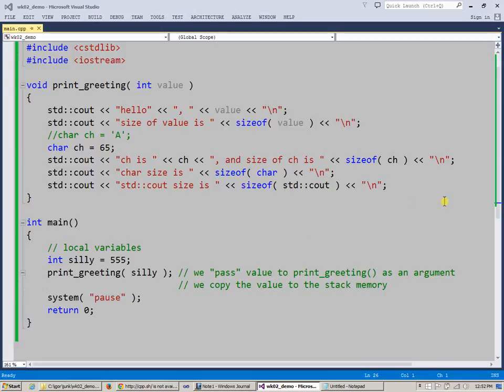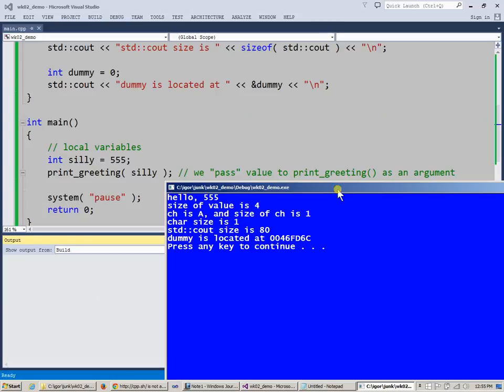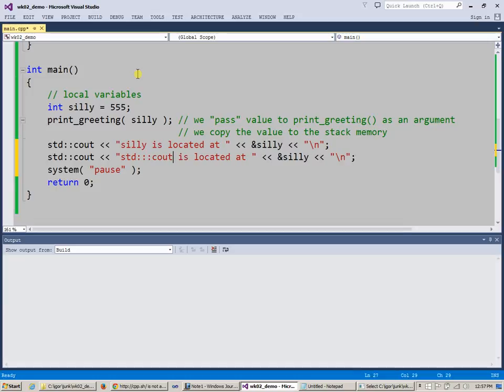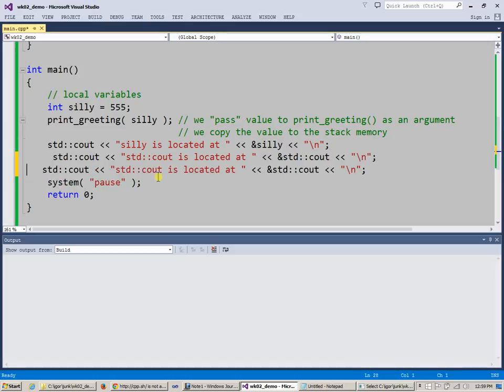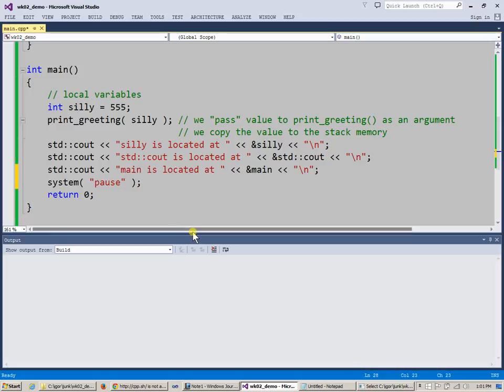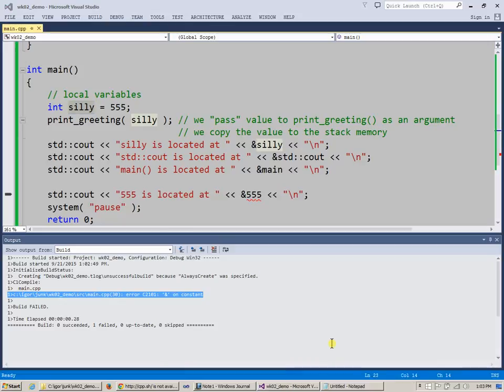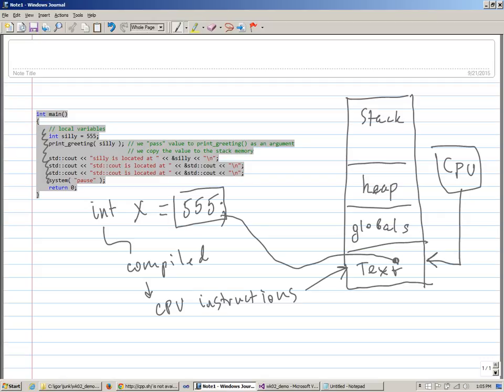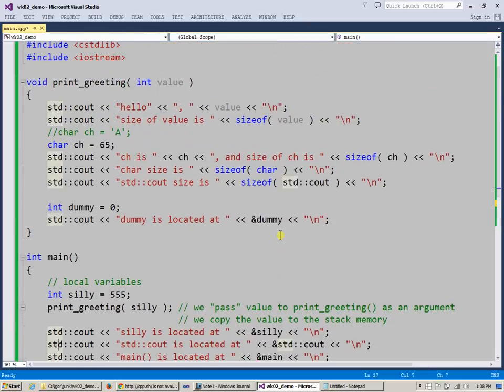Week 02 C Functions and Parameters Part 5